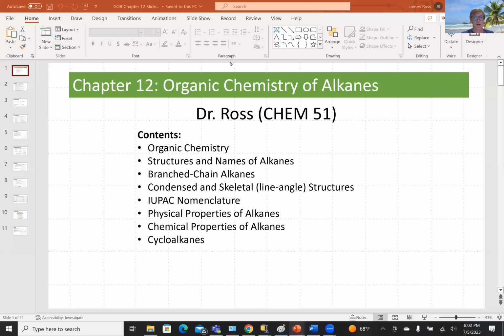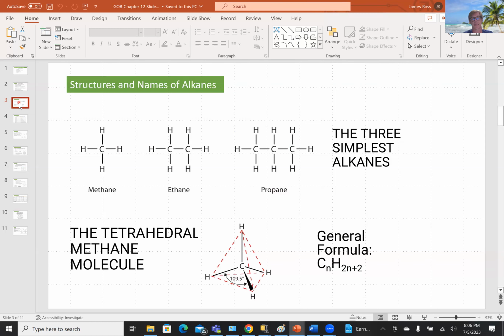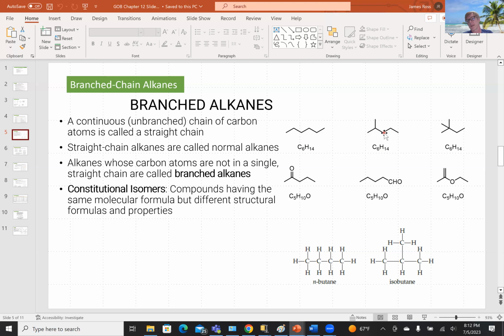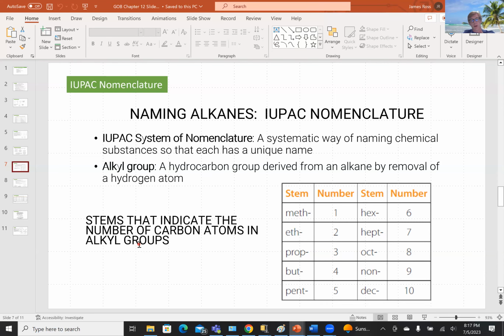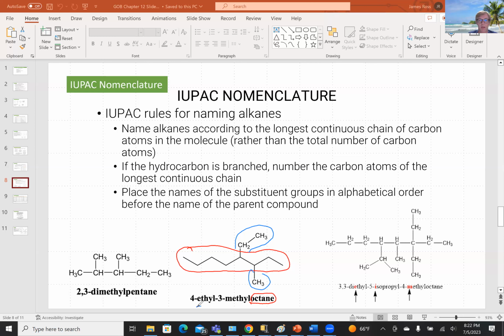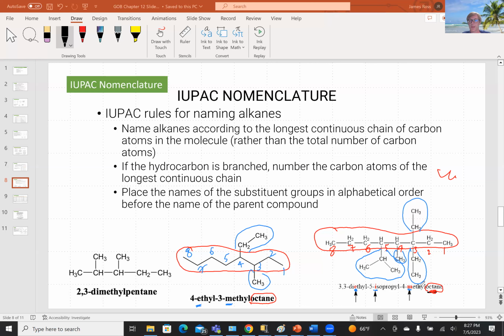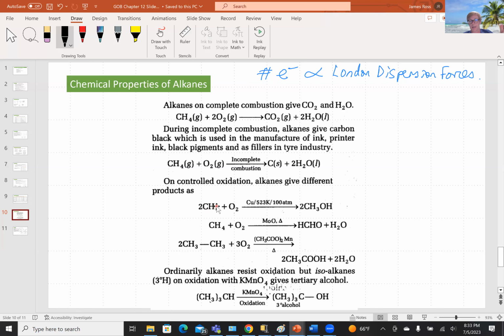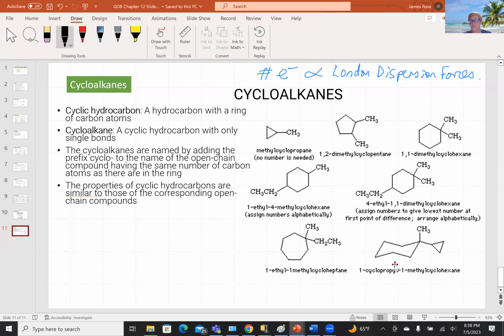GOB Chapter 12 Lecture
Contents:
Organic Chemistry
Structures and Names of Alkanes
Branched-Chain Alkanes
Condensed and Skeletal (line-angle) Structures
IUPAC Nomenclature
Cycloalkanes